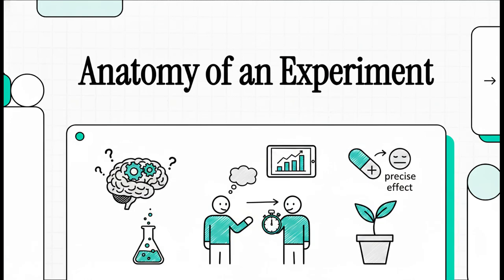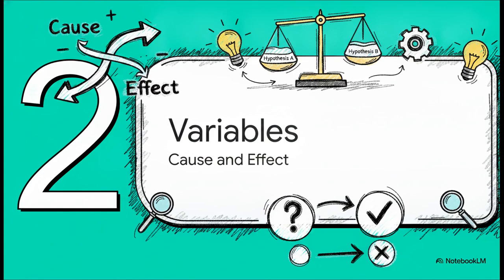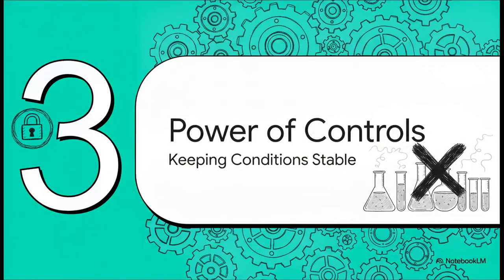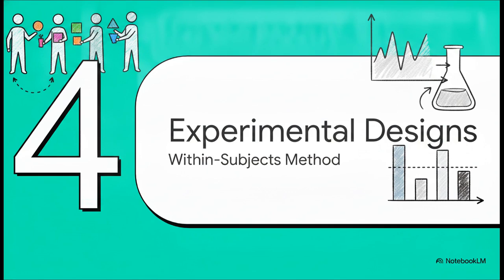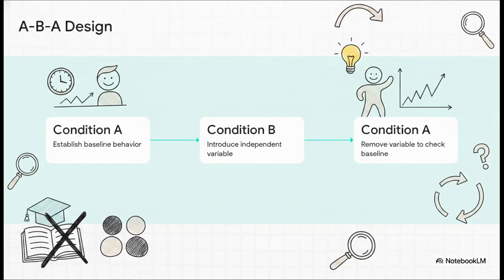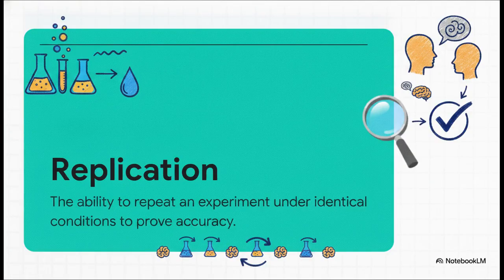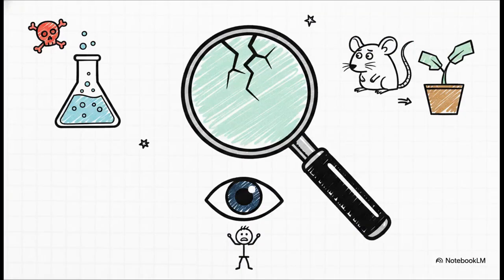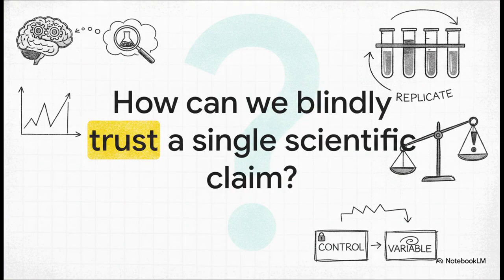Anatomy of a psychology research